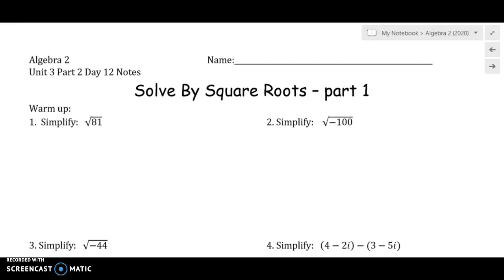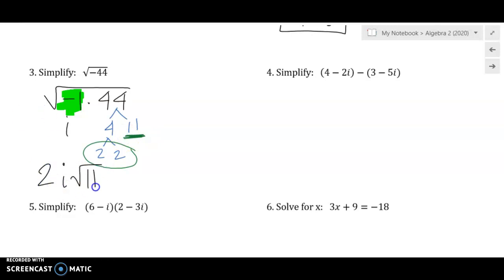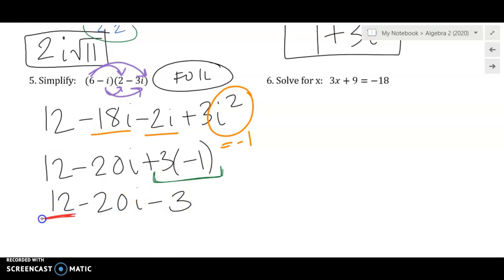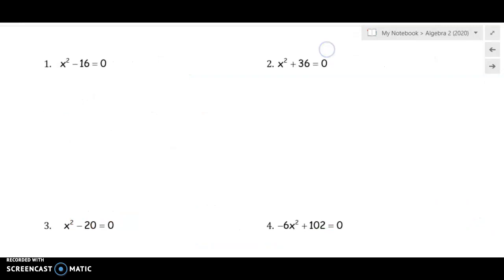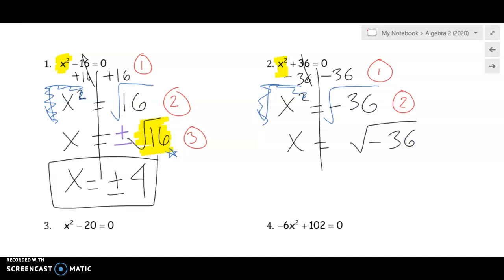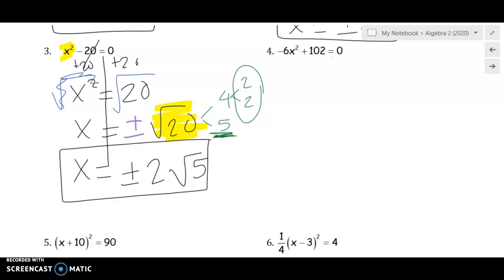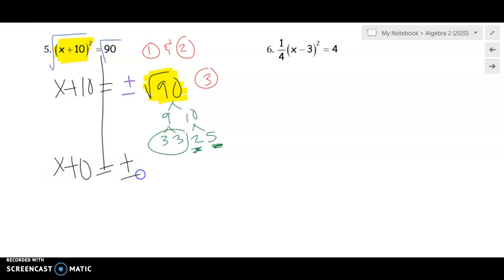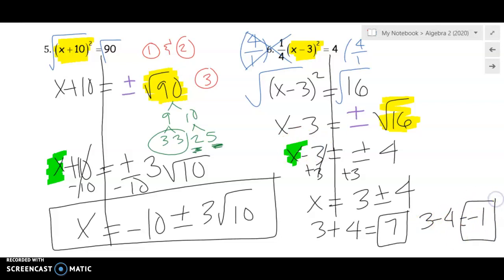Algebra 2 - Unit 3 Day 12 Notes